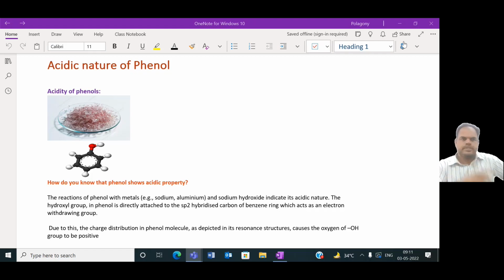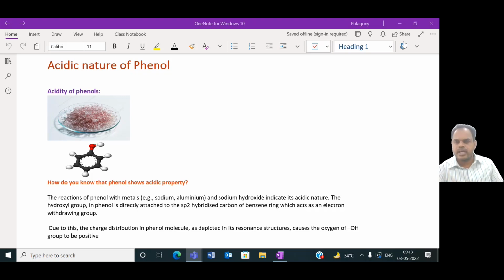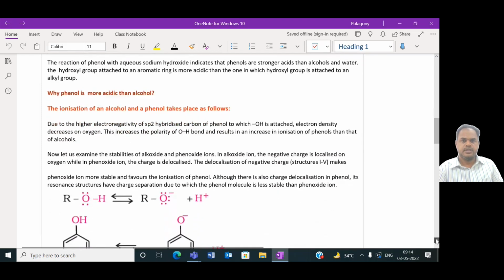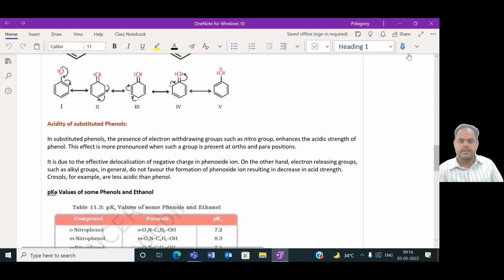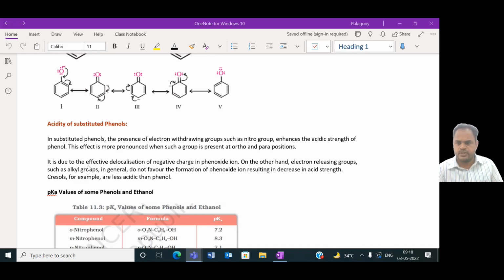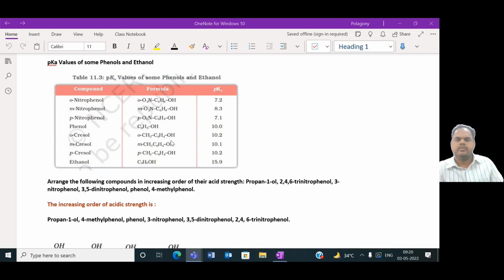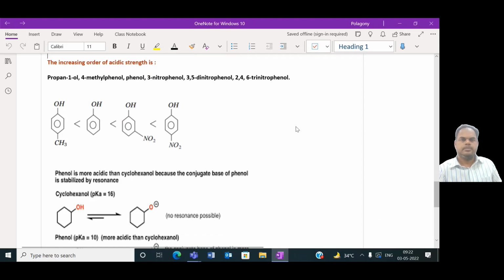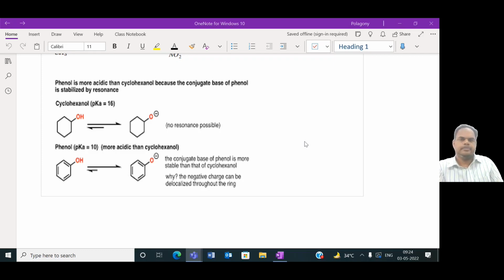Acidic nature of Phenol # Organic Chemistry # Class-12#Alcohols and phenols # organic chemistry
Acidic nature of phenols and alcohols
Chemistry of solutions #